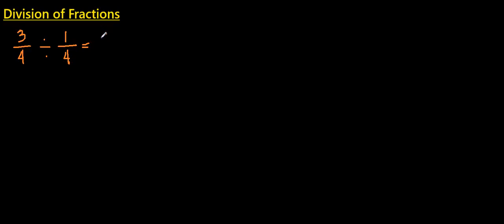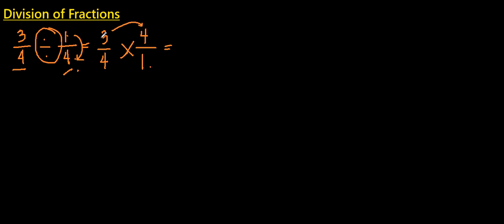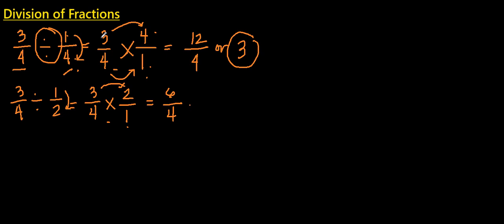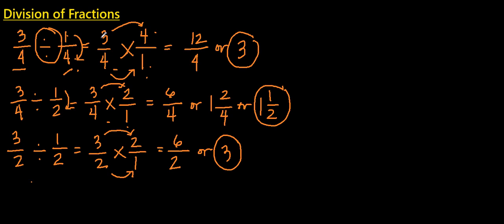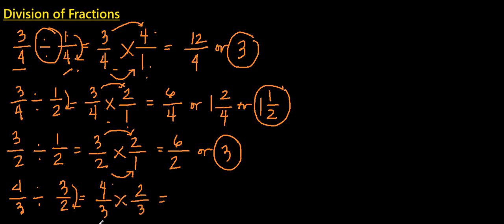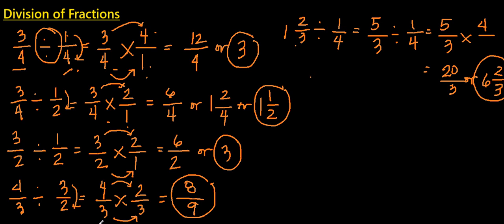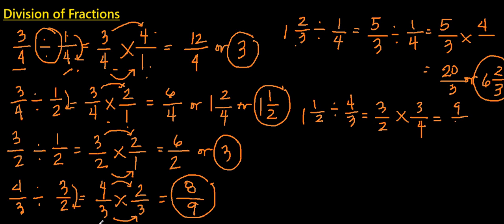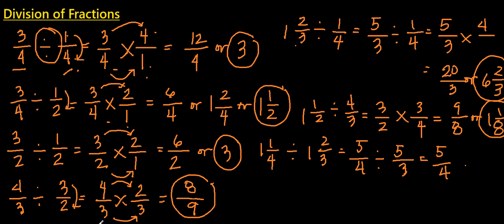Division of Fractions